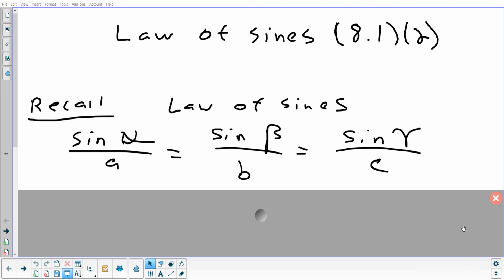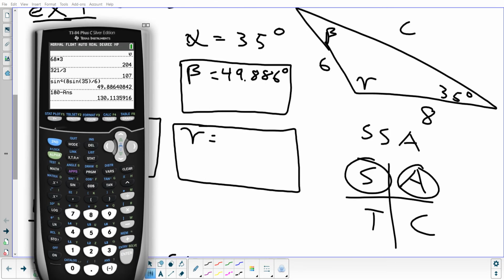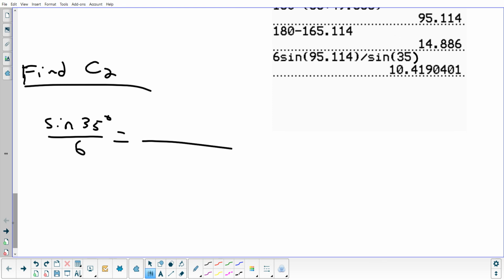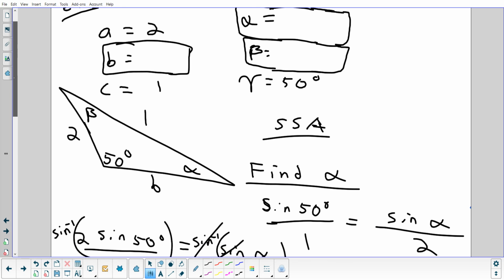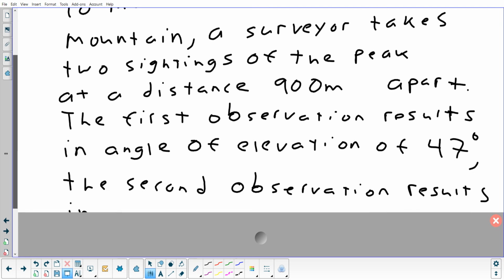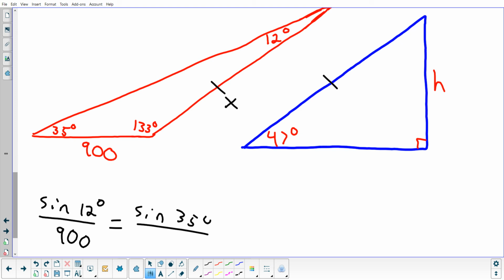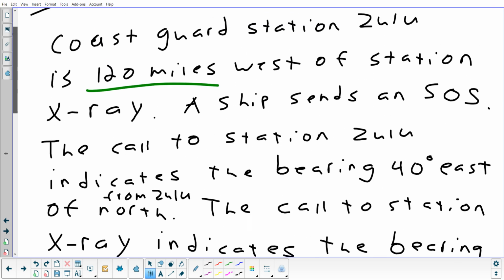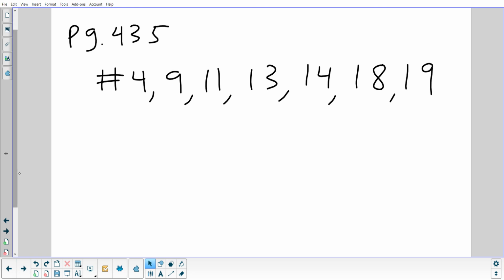8.1(2) Law of Sines 2-28-22